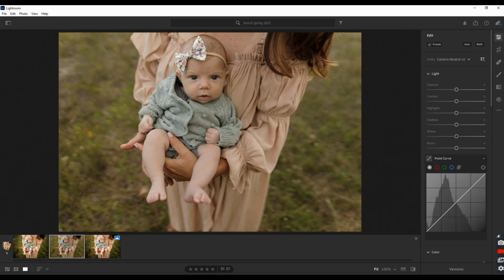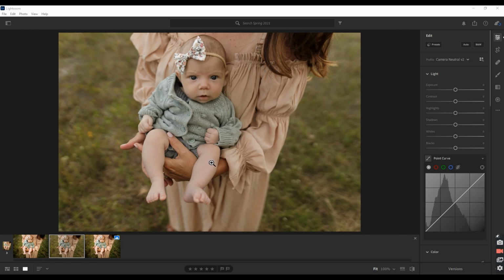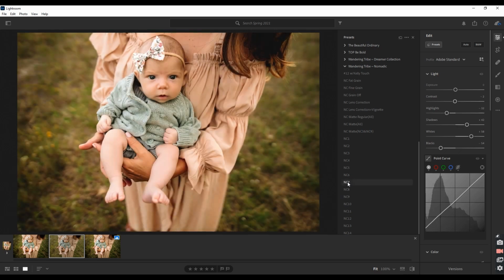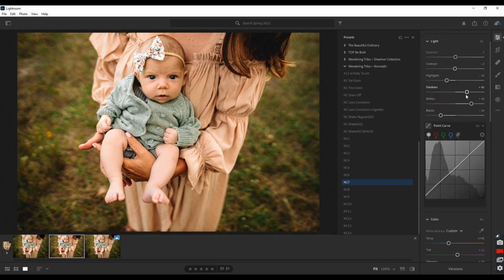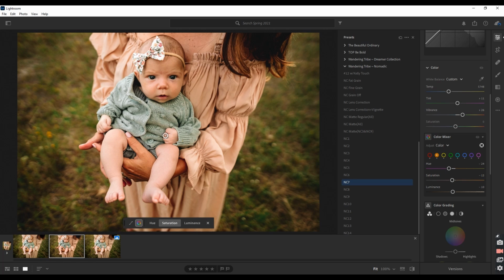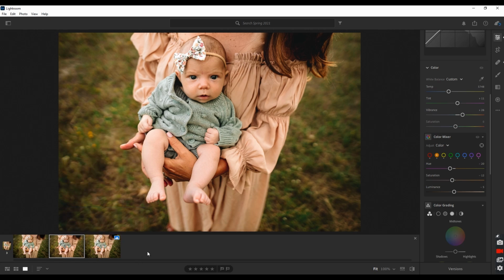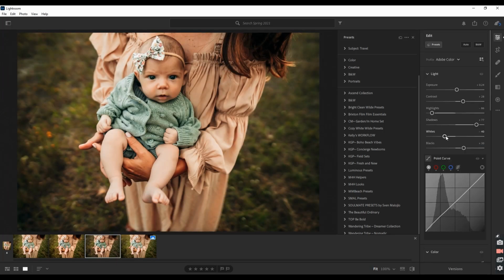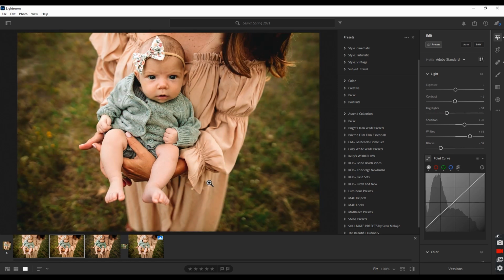Edit With Me #20~ SKIN TONE TRICK in Lightroom!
Hey darling friend...
I see you. You are a photographer and feeling lonely. Or burnt out. Or confused. Lost maybe?
Well, I want to welcome you to OUR channel. A place where you can come whenever you want and get a little bit of companionship, knowledge, encouragement, or just hear someone who gets how you're feeling in your photography walk. I built this channel to be something that I wish I had when I was starting out. A community where you can beat that lonely editing feeling.
You belong here.

Episode specifics:
SUPER QUICK AND EASY SKIN TONE TRICK!

WANT TO SEND ME YOUR RAW? (see below for requirements)

IMAGE Requirements:
~SEND RAW images please
~No more than 2 per entry
~Must be alright with it shown and edited on the Edit with Me Youtube Channel
~No images of nudity, illicit content, smoking, or nefarious deeds. Seriously.

Grow your editing confidence, ditch the loneliness and doubt, and join the "Edit with me" family!

Just remember: You are loved, you are worthy, you are valuable, and the world NEEDS your lens!